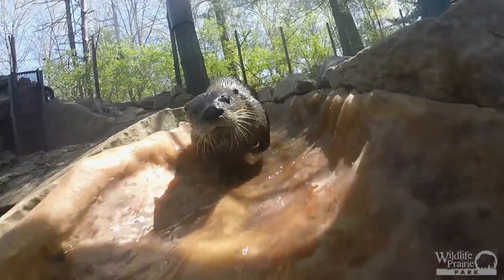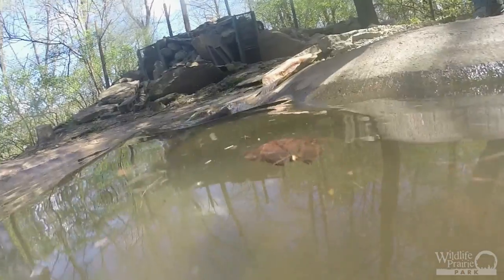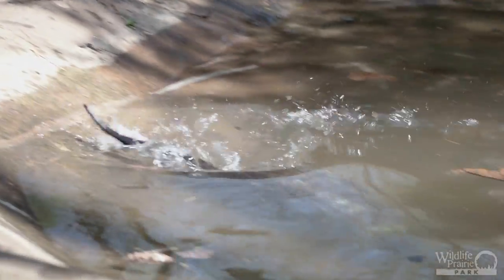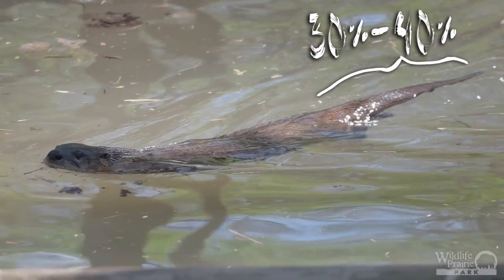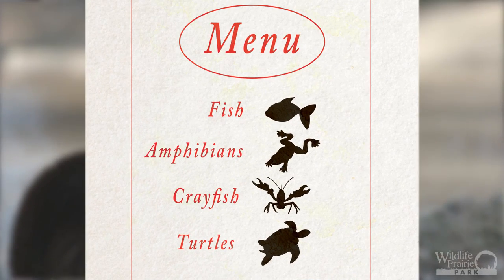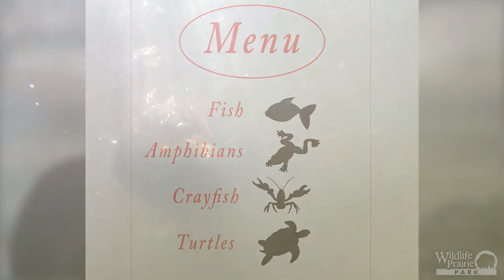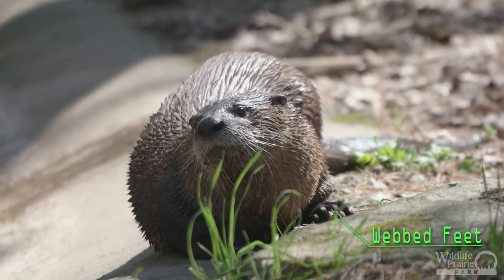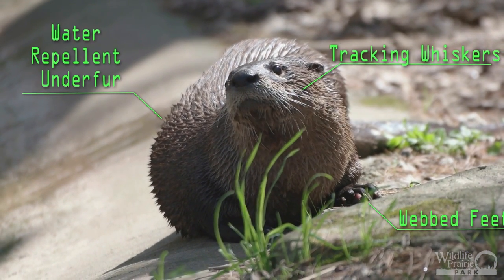Animal Fact Friday - Otters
River otters have been referred to as furry torpedos in the water. But what is it that makes these guys so equipped for swimming? Find out in this episode of Animal Fact Friday at Wildlife Prairie Park.